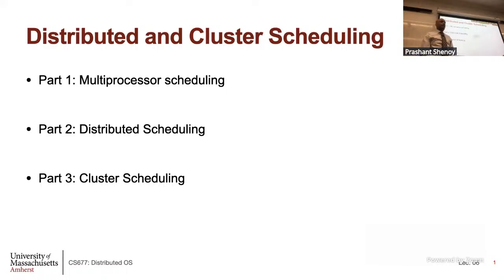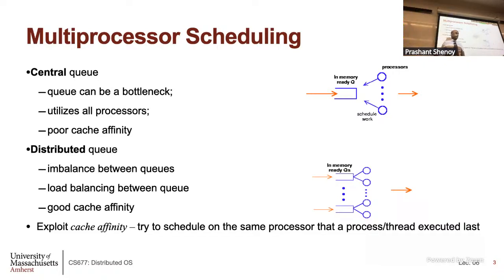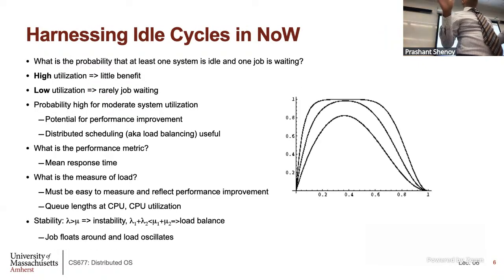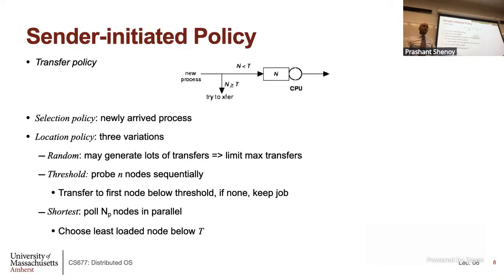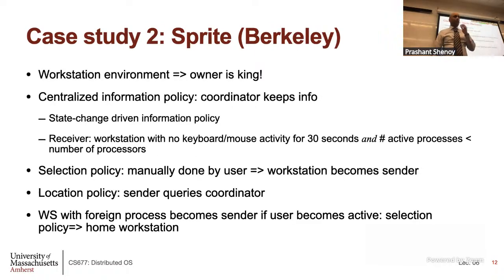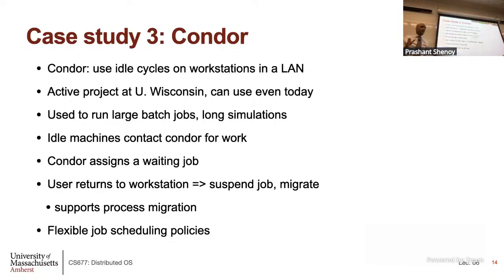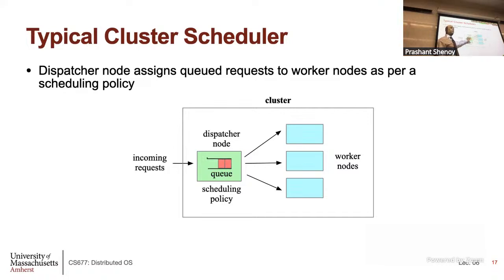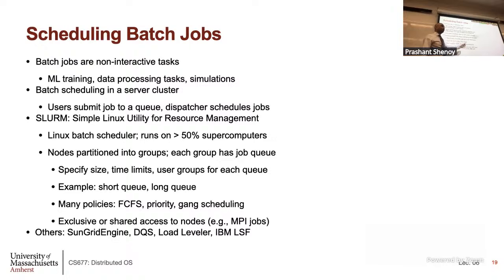UMass CS677 (Spring'25) - Lecture 06 - Distributed and Cluster Scheduling